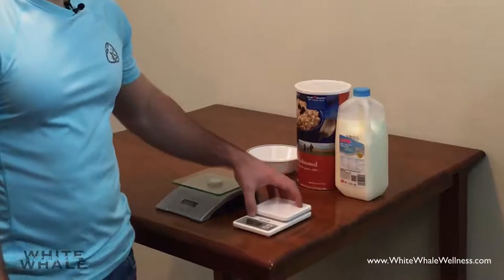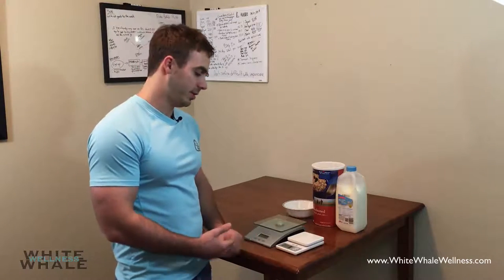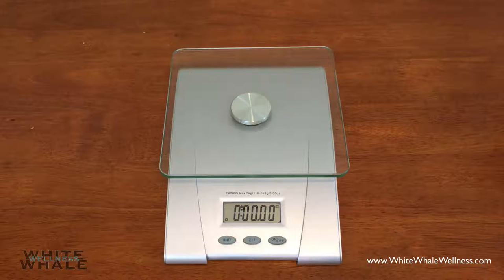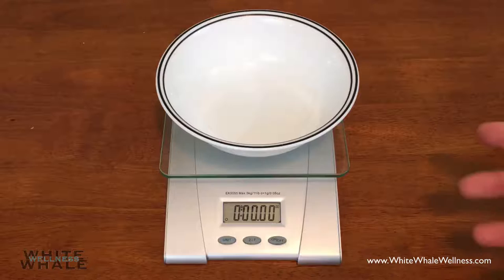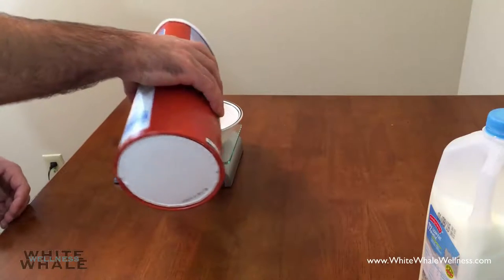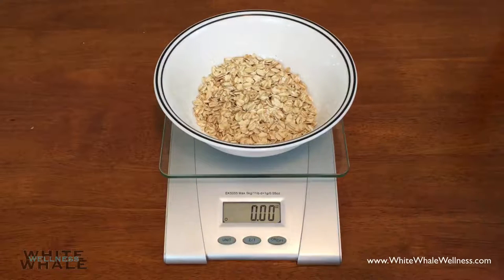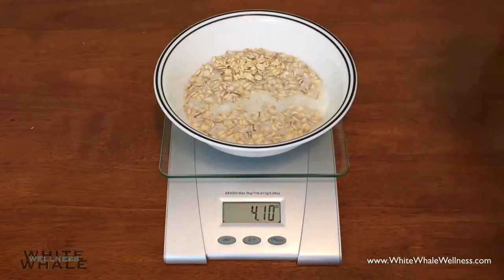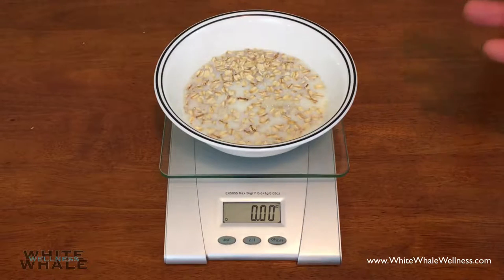How to Use a Food Scale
Learn how to use a food scale in order to track macros for flexible dieting.